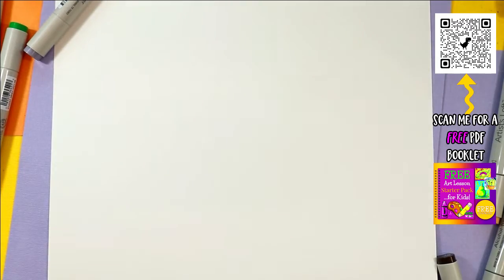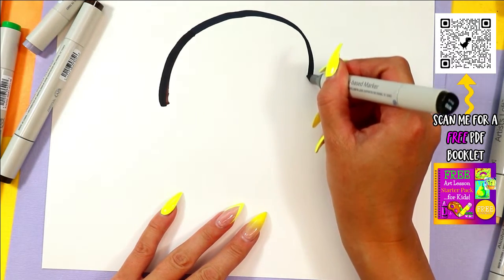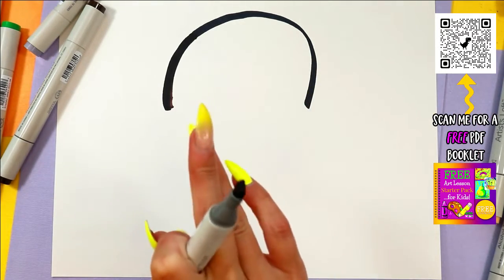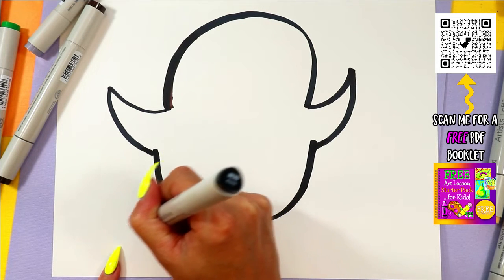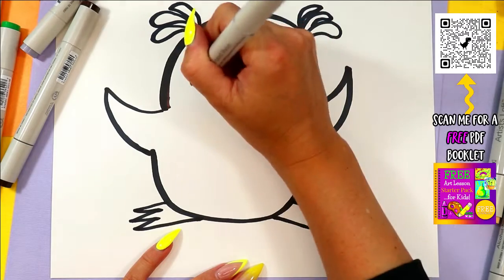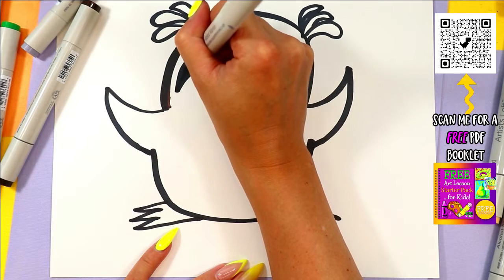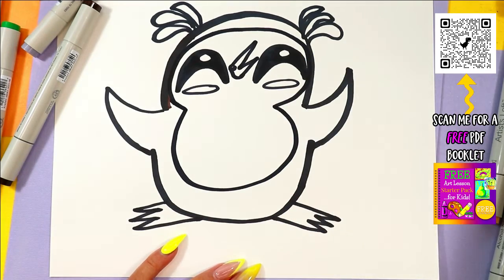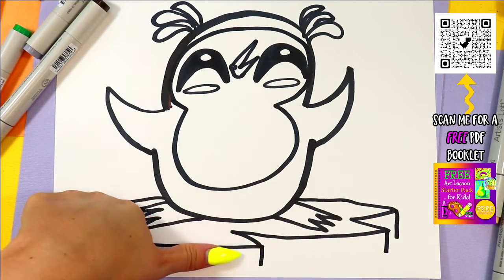Kids Penguin Step-by-Step Drawing Tutorial, Learn How to Draw a Penguin in Easy Steps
In this step-by-step tutorial, you'll discover how to draw a cute Emperor Penguin in Kawaii style using easy-to-follow instructions and basic shapes. Whether you're a beginner or an experienced artist, this tutorial is perfect for anyone who wants to improve their drawing skills and create a fun and adorable penguin drawing. You'll learn how to sketch the basic shapes, add details and textures, and use shading to give your penguin drawing depth and dimension. This tutorial is also great for kids of all ages who love emperor penguins and want to practice their drawing skills. So grab your pencils and paper, and let's get started on this fun and creative art project!

4) Ms Artastic Blog | Art Education Resources & Tips:VISIT MY Art Education Blog